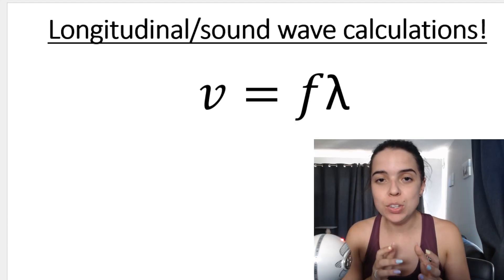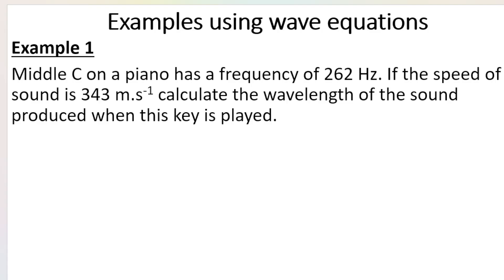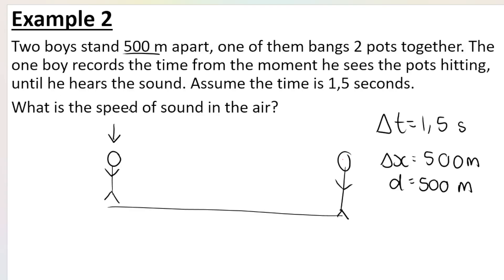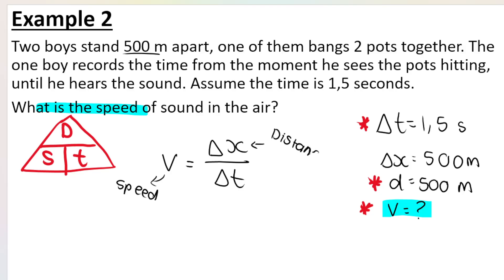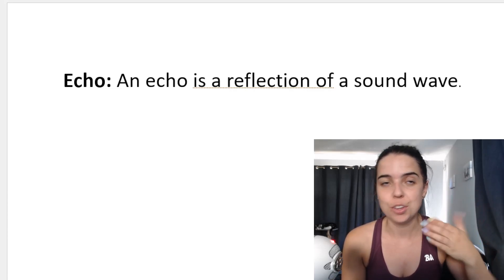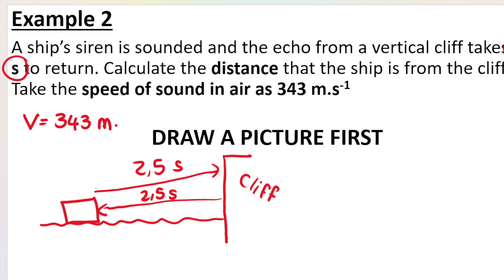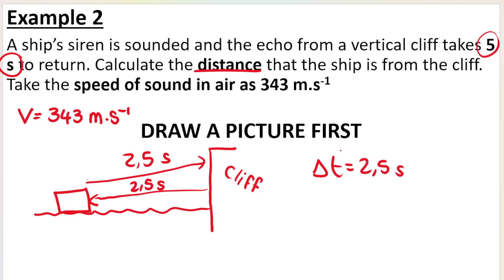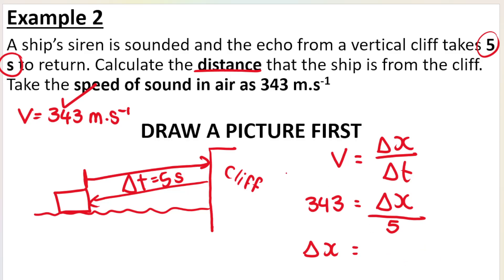Sound waves calculations Gr 10 Physics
In this video I show you how to do longitudinal wave calculations and how to work with an echo in a calculation!

This video is in the topic Waves, Sound and Light!